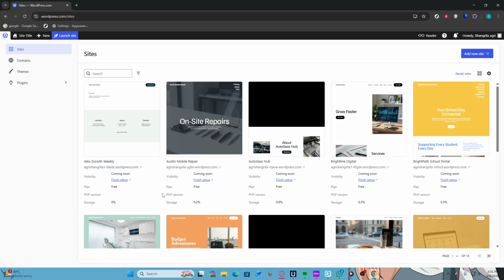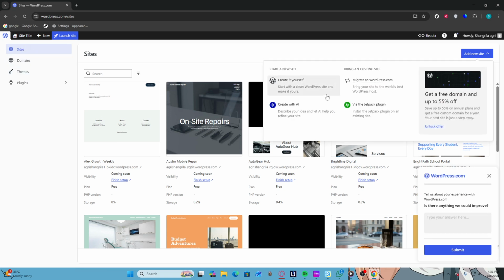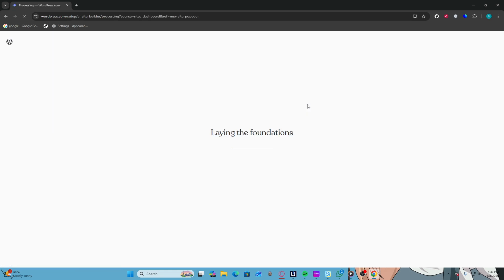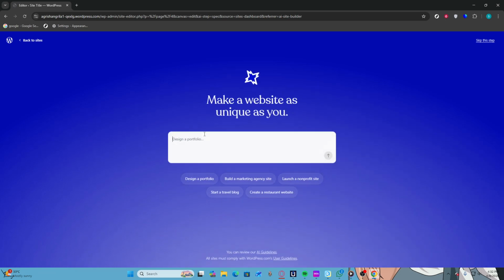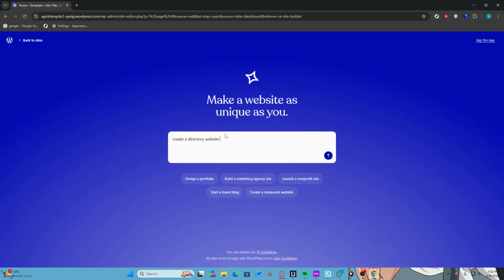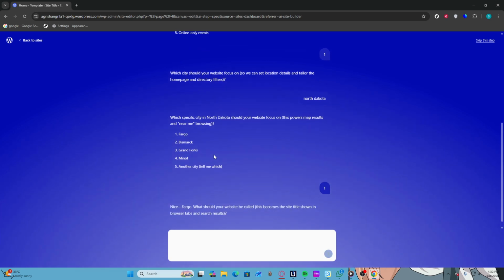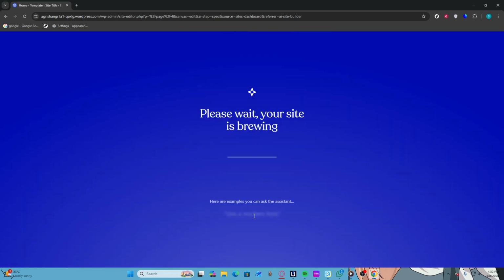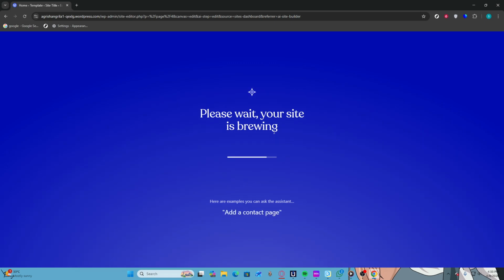How to create a directory website with the MyListing themeLATEST GUIDE]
In today's Video we cover,How to create a directory website with the MyListing theme.